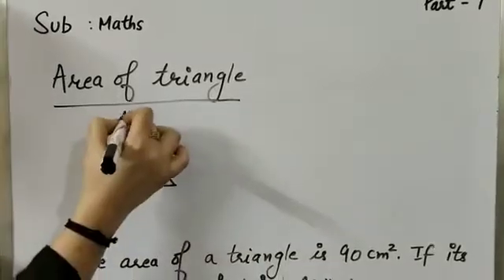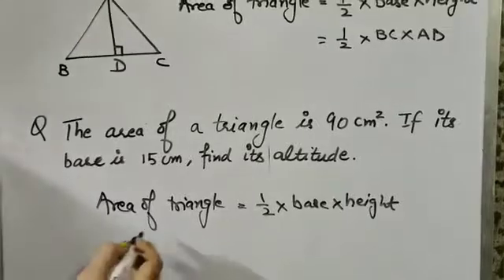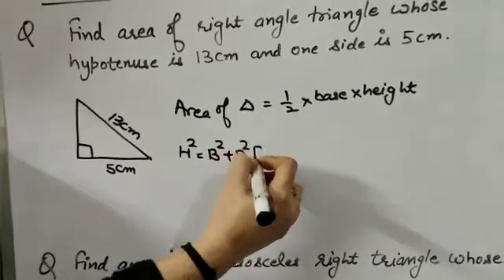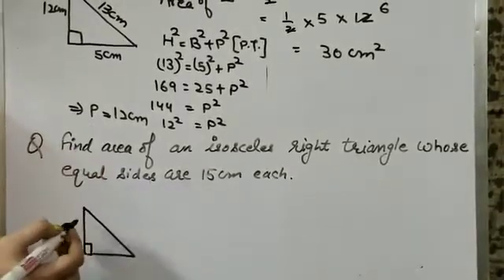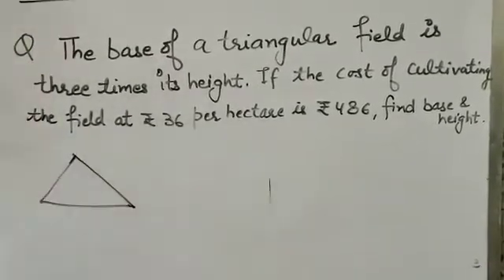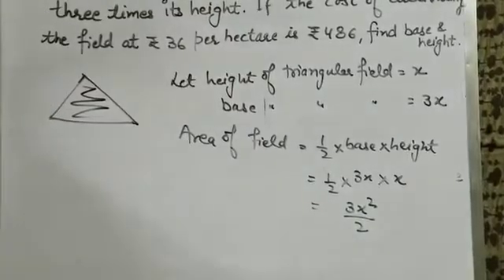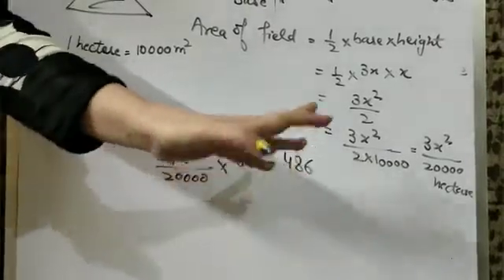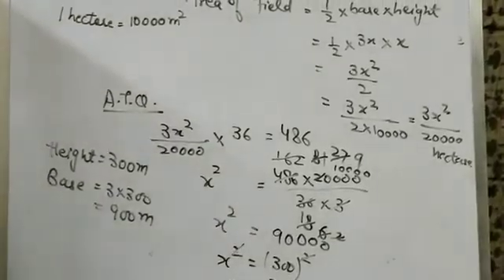CLASS-7 MATHS CHAPTER-11 PART-7